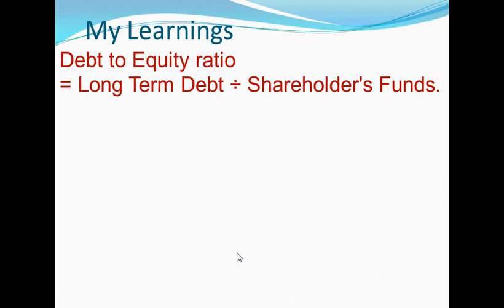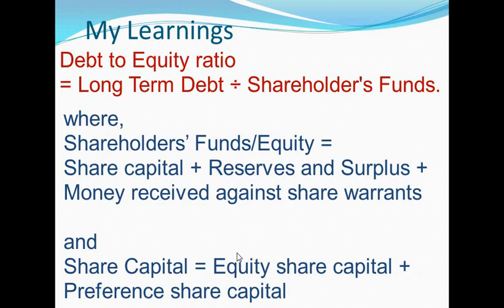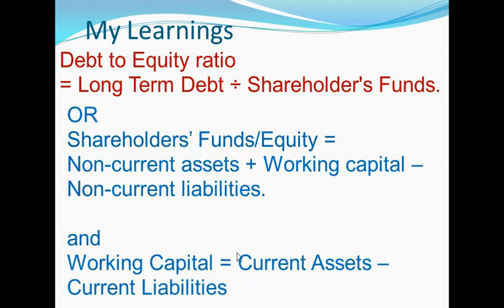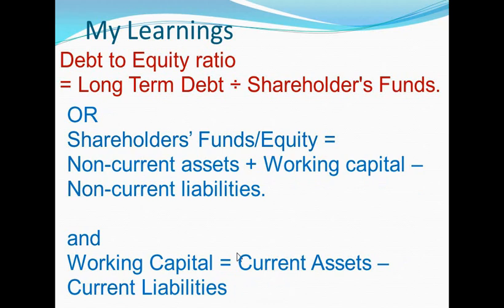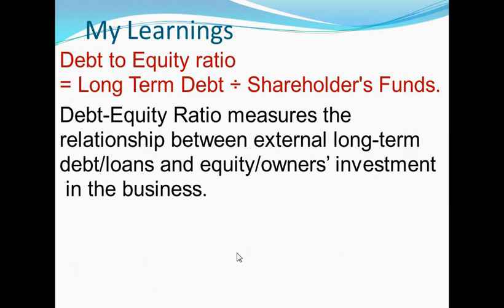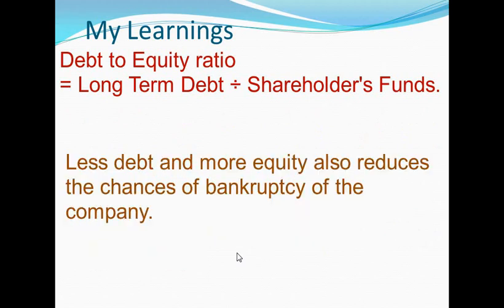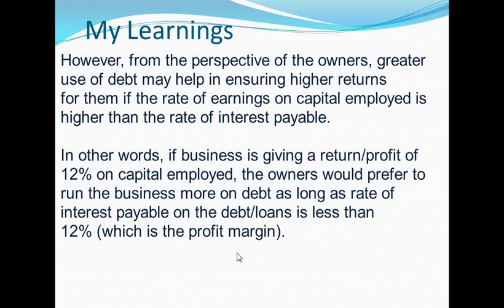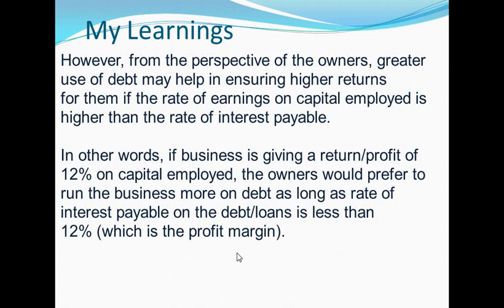Debt to Equity Ratio | Formula and Interpretation | Ratio Analysis | Class 12 Accountancy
What is Debt to Equity Ratio? Explained in English | Debt to Equity Ratio Analysis - Std XIIth, How to calculate debt to equity ratio? | NCERT Std XIIth |  HSC | Debt-Equity Ratio